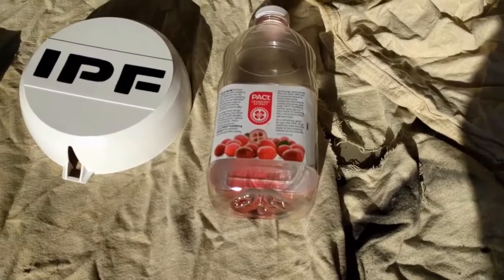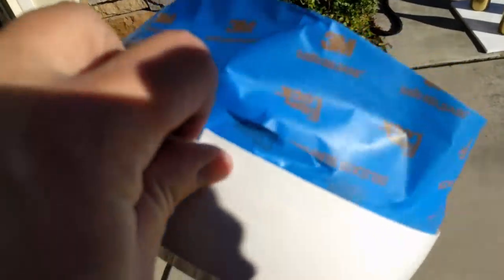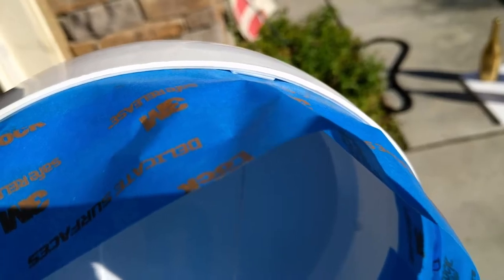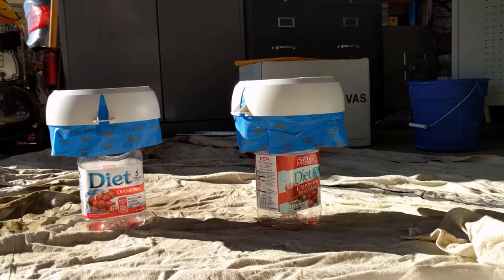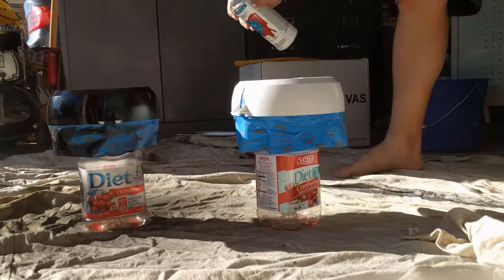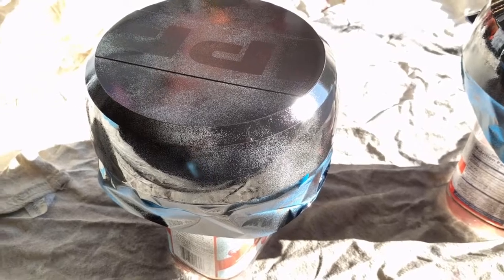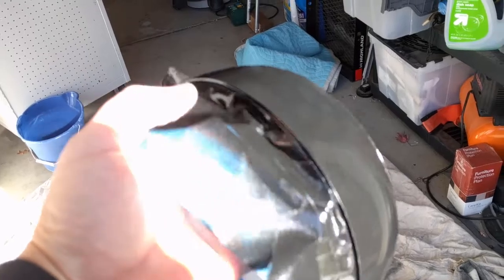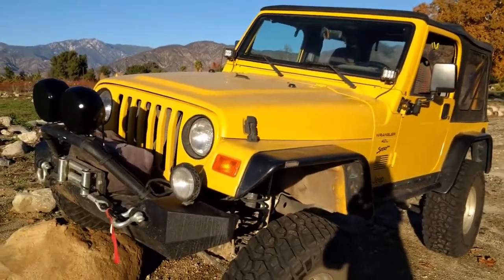Painting Plastic IPF Light Covers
I take the white IPF light covers and turn them black to match the Jeep.